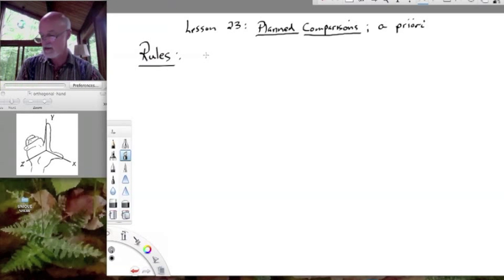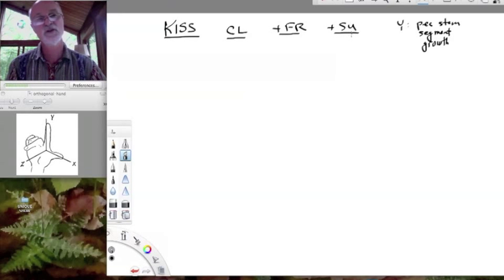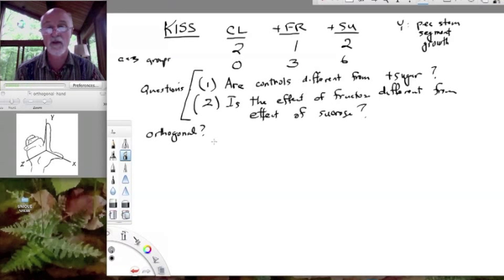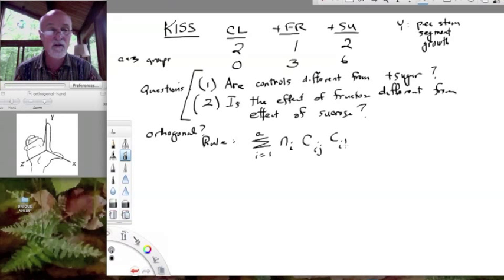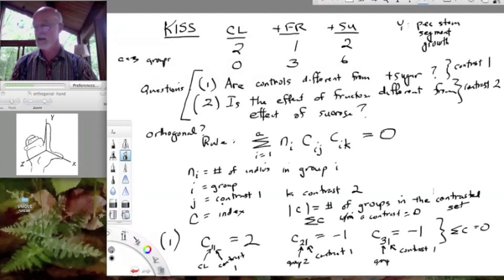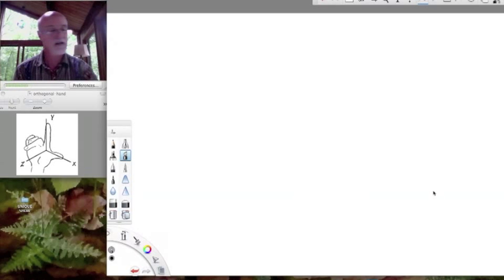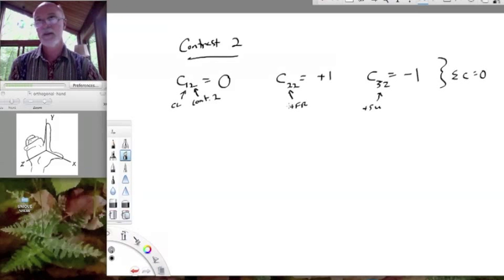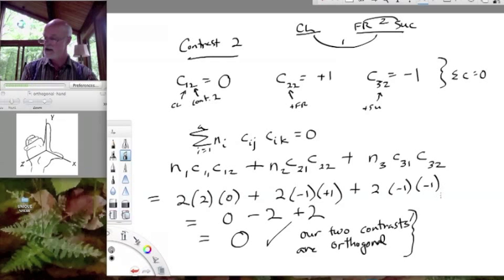Lesson23 Planned Comparisons and Orthogonality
One way of comparing means increases the number of comparisons of group means one can make, without corrupting our alpha.